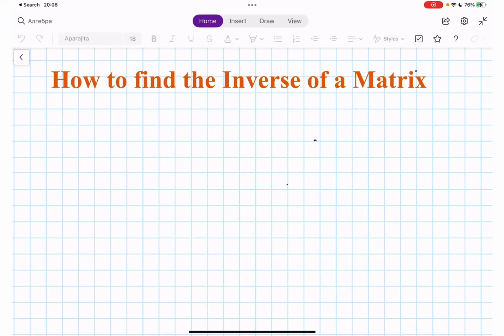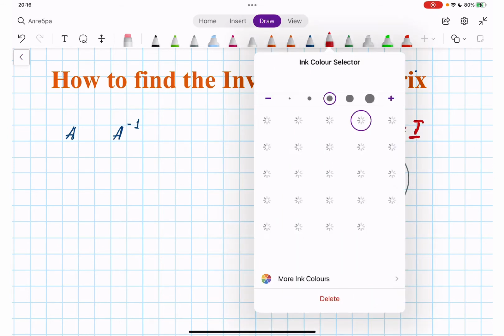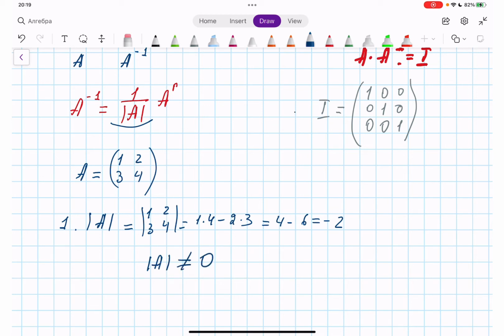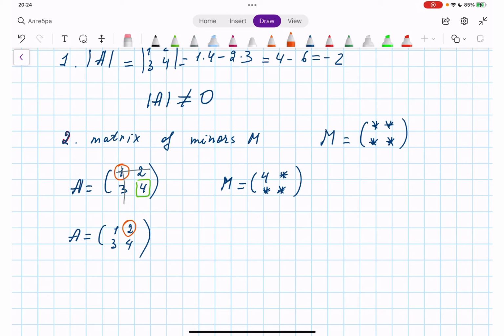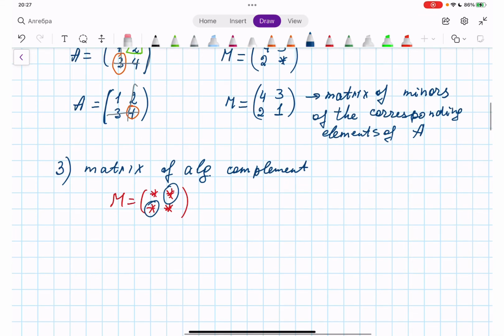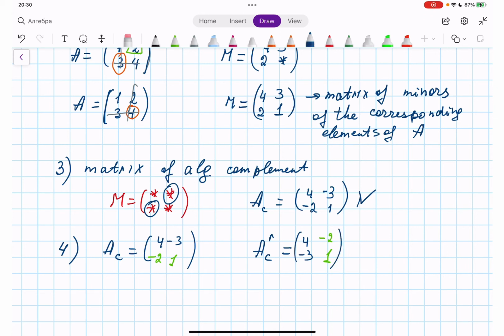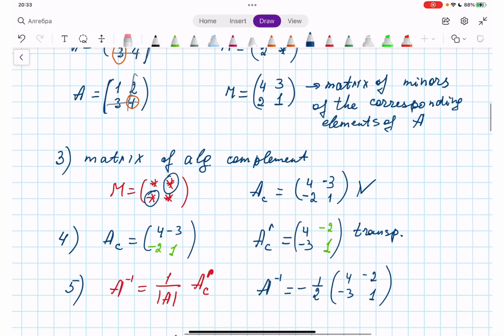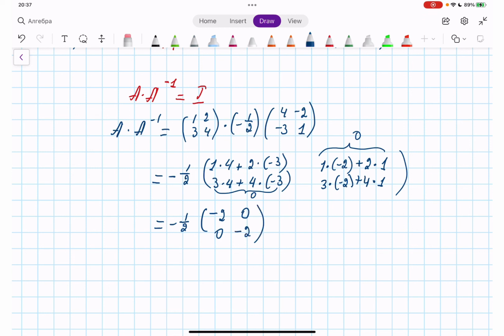Matrix: How to find inverse of 2 x 2 Matrix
How to find inverse of 2 x 2 Matrix